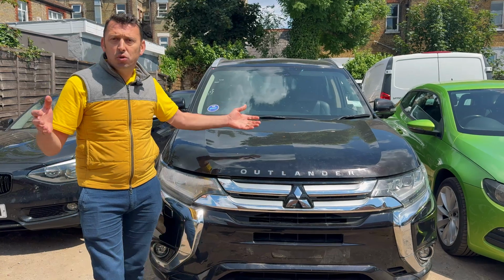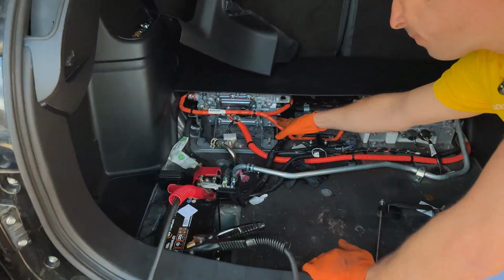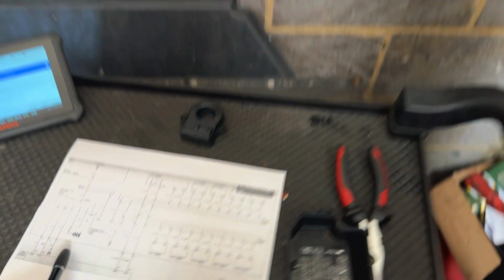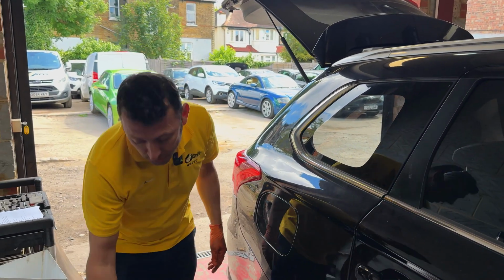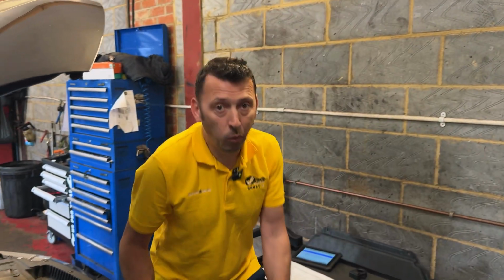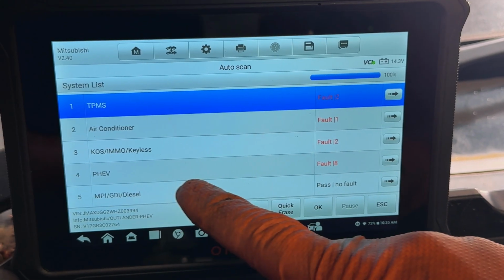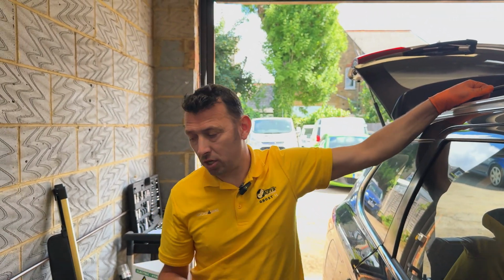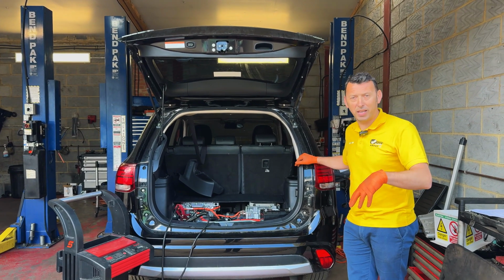They Told Us to Scrap It... But We Saved This Outlander With a £0.50 Fix!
This Mitsubishi Outlander PHEV sat dead for months with high voltage system failure. After multiple failed attempts by others, we tracked the issue to a single blown fuse… and brought it back to life!
Watch the full teardown, diagnostics, and final repair. ⚠️ Could a fuse really be the only problem? Find out now!
🧰 Specialised in EV, hybrids, combustion, ADAS, and more!
📍 Timestamps
00:00 – Intro – Mitsubishi Outlander PHEV parked with high voltage system fault
01:00 – Workshop intro and visual signs of the car being off-road for months
01:31 – Explaining how PHEV power system works and symptoms
03:00 – Initial scan reveals multiple high-voltage system errors
03:48 – Current and leak detection sensor explained via wiring diagram
04:52 – Decision to check fuse before dropping the battery
06:28 – Attempt to charge vehicle fails – no response from charging system
07:14 – Fuse check reveals blown 7.5A fuse
08:52 – Fuse replaced – system powered up successfully
09:30 – Codes cleared and system responding normally
12:27 – Engine starts and vehicle is operational
13:36 – Charging system working again
14:10 – Discussion: Why did the fuse blow? Further checks done
15:00 – Road test planned, system now functional